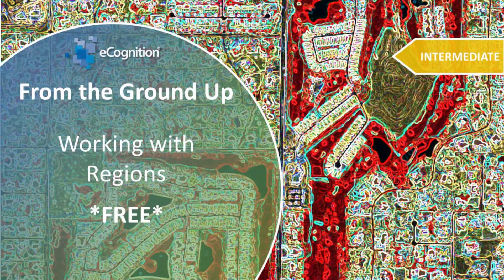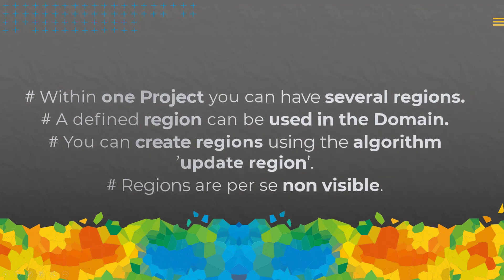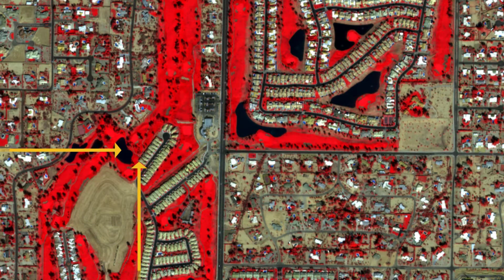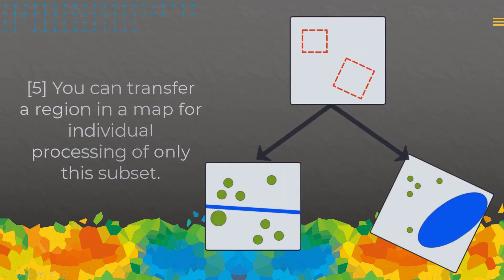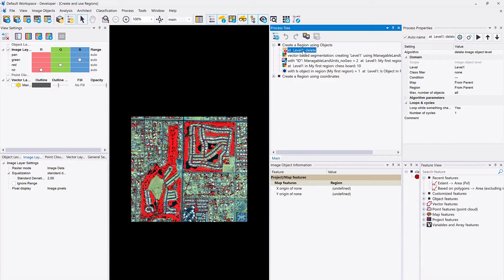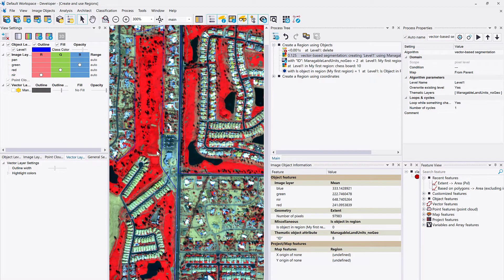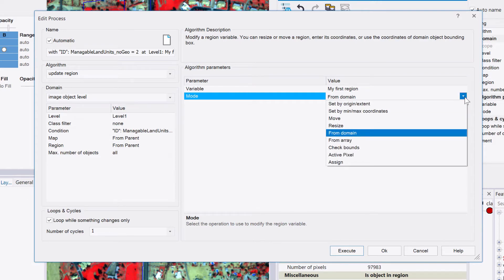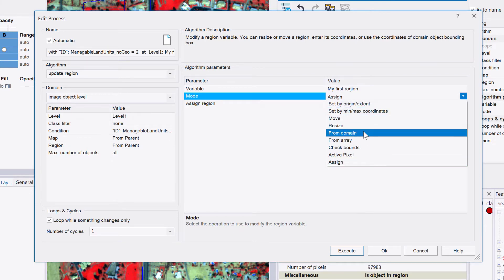Working with Regions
This course will introduce you to the concept of Regions within Trimbles eCognition Developer software. Regions can be very helpful, during development, but also during production phase. Have a look and decide yourself if this is something that can help you.

We will have a look at:
- What regions are
- How to create regions in eCognition
- How to use regions in eCogniton
and more!

______________Video Content_________________

00:00​​ - Introduction - What are regions?
01:28​ - How to create regions?
03:12​ - How to use regions? Example